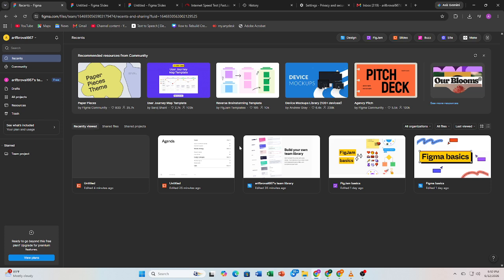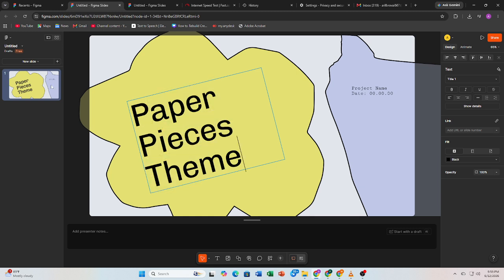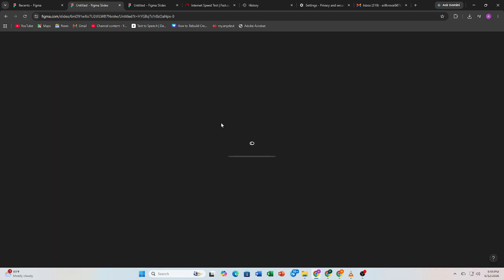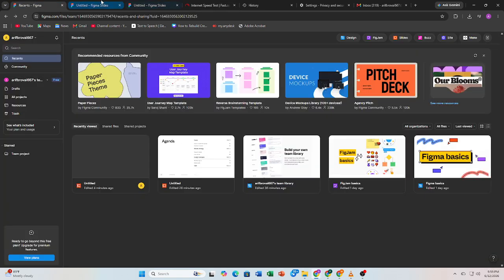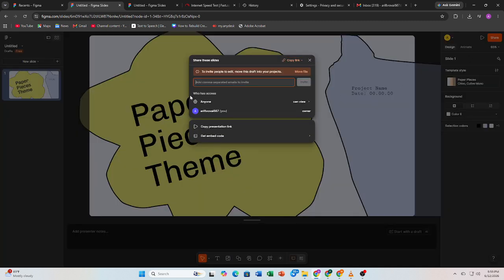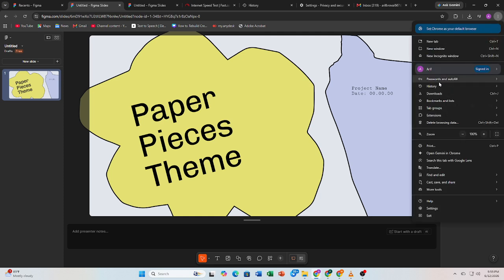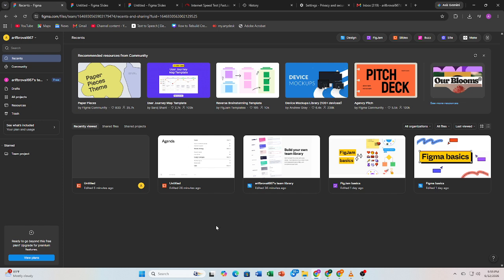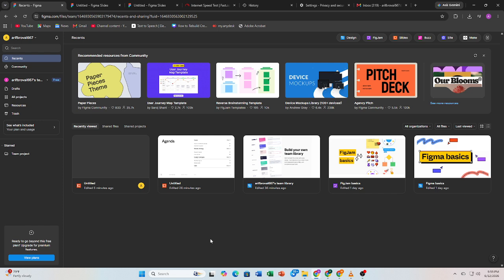How to Fix Figma Components Not Updating Full Guide 2026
Learn how to fix Figma components not updating issues with this complete 2026 guide. This step-by-step tutorial explains how to troubleshoot component synchronization problems, resolve library update errors, refresh instances, and ensure design system changes are applied correctly across your Figma projects. Learn the most common causes of component update failures, including unpublished library changes, broken component links, permission restrictions, synchronization delays, outdated libraries, network connectivity issues, and team workspace configuration problems. Whether you're a beginner, UI/UX designer, developer, student, team collaborator, or professional designer, this guide covers the most effective solutions for fixing Figma components not updating problems in 2026.